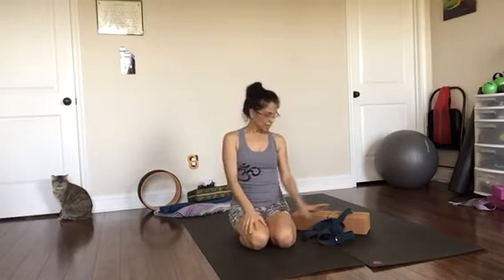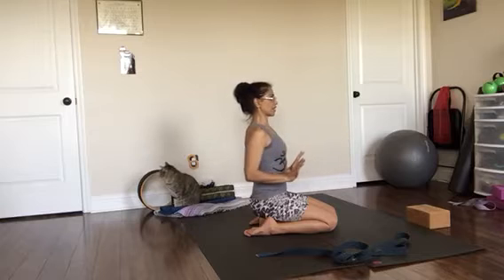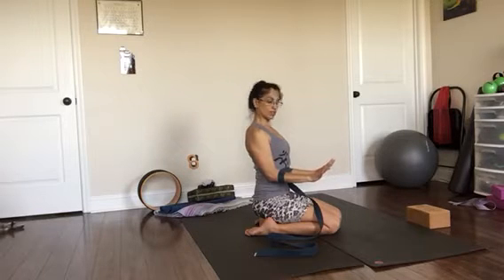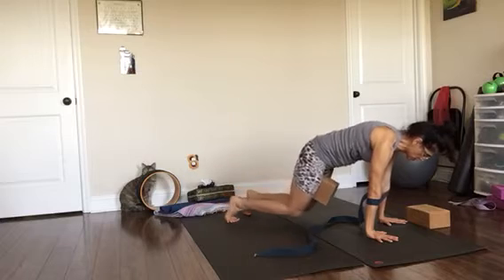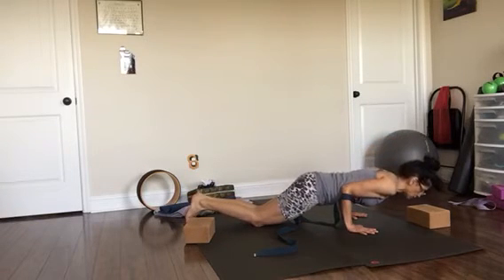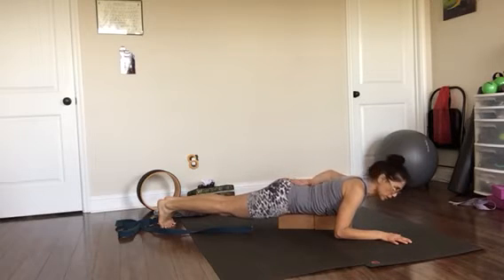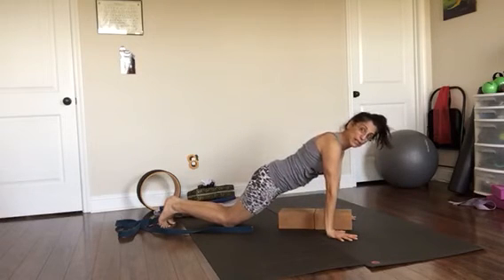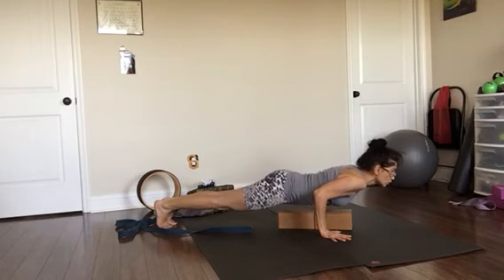Chaturanga Dandasana tutorial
This pose is also known as yoga push-up or the Four-limbed staff pose.